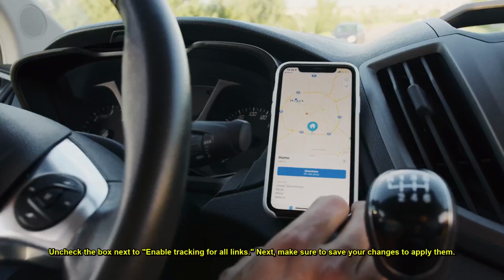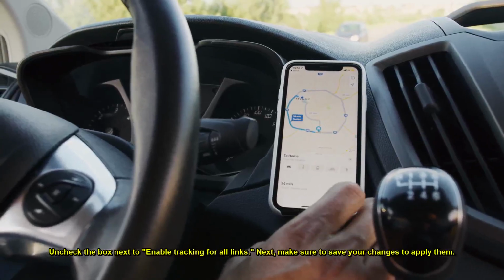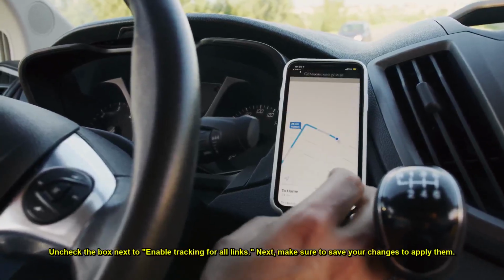How to disable Mailchimp tracking for affiliate links - Step By Step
In this step-by-step tutorial, we'll guide you through the process of disabling Mailchimp tracking for your affiliate links. Whether you're looking to maintain privacy or ensure accurate tracking of your affiliate marketing efforts, this video covers everything you need to know. Join us as we simplify the settings and help you optimize your email campaigns without the hassle of unwanted tracking.